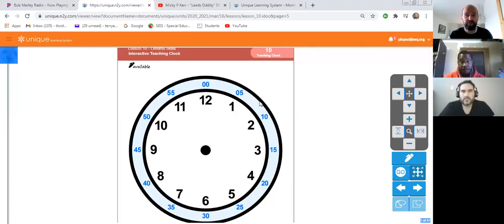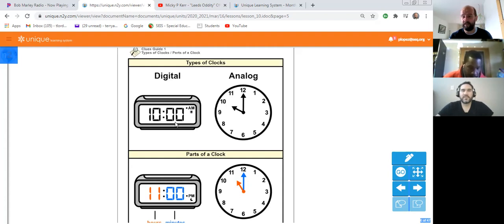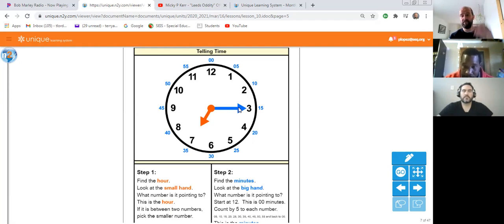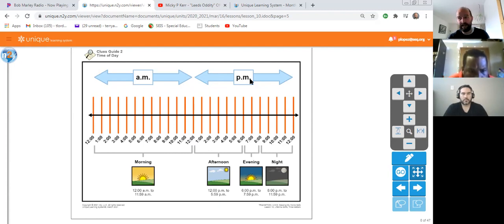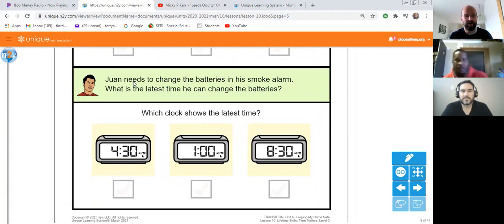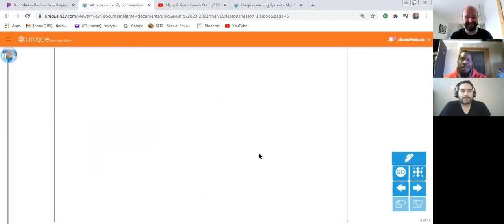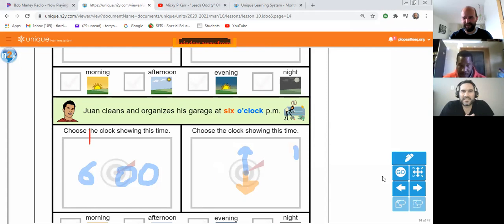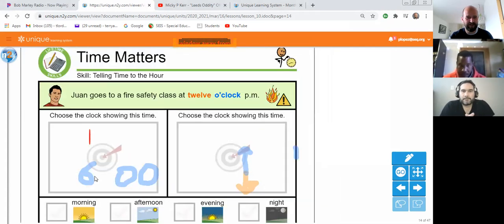Time Matters #1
Learn about time with Mr.Lord, Toy, and Gio